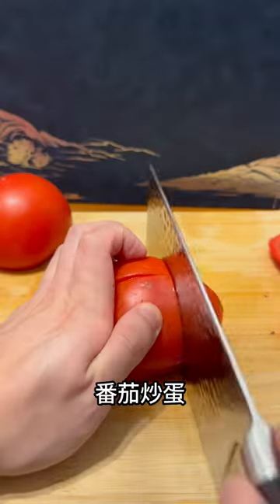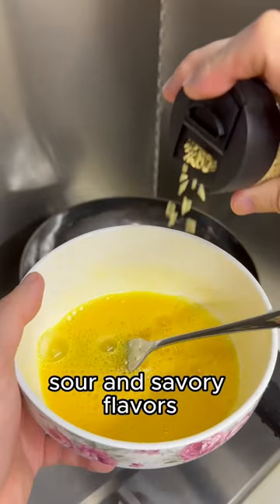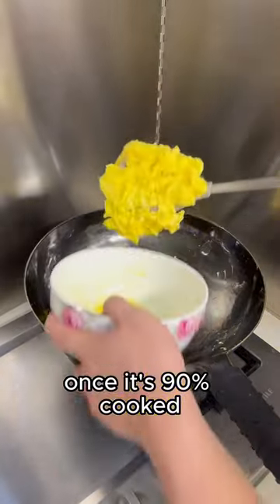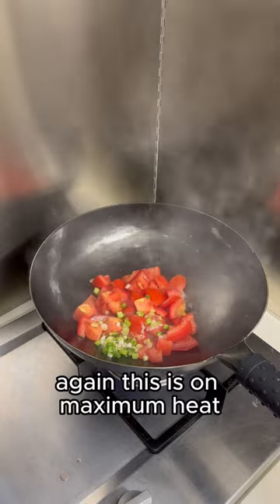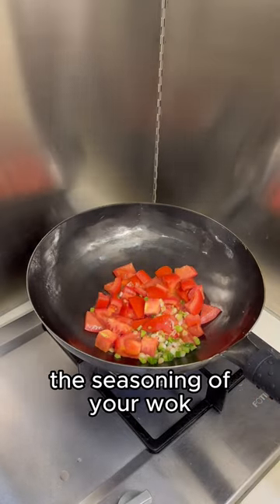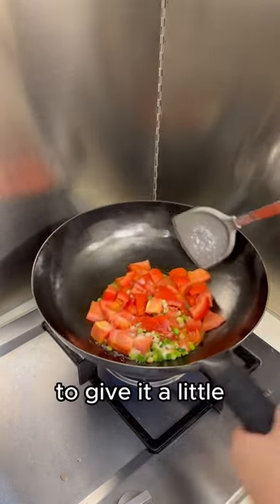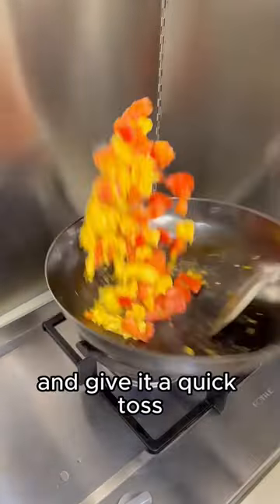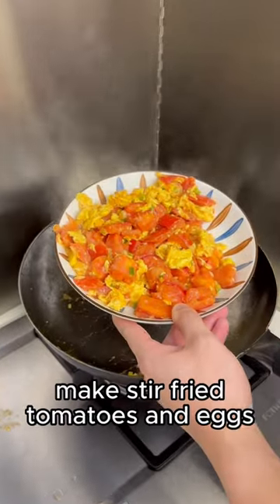Who says tomatoes should never go in carbon steel?